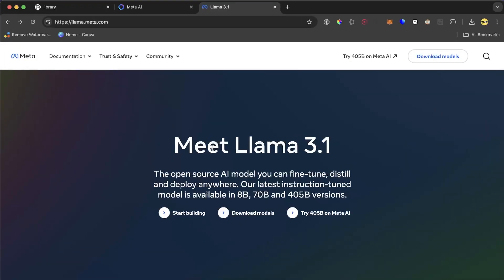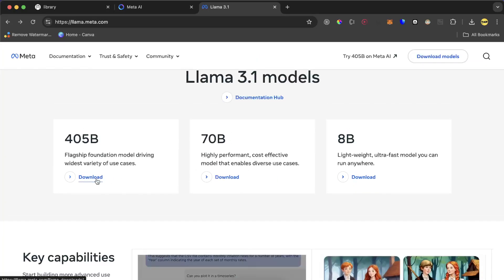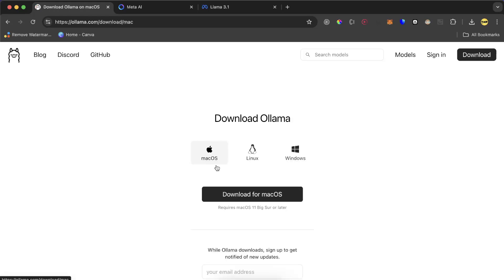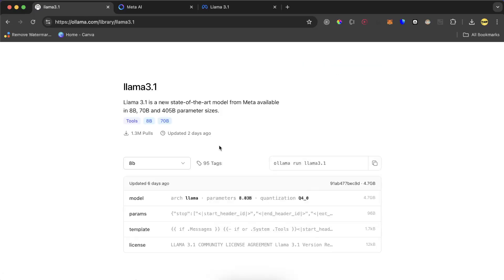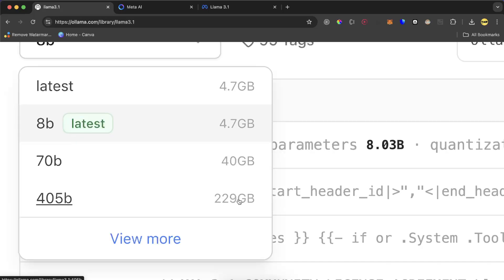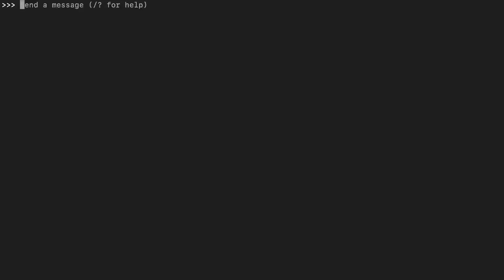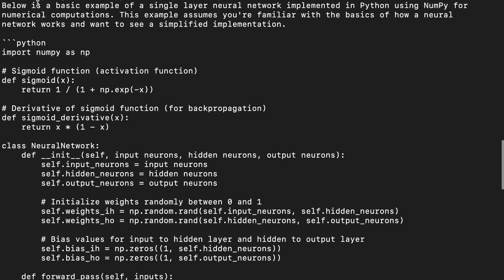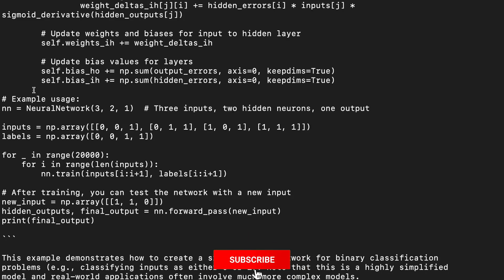How to Install and Test Llama 3.1 8B, 70B or 405B parameters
In this video I will show you how to install and try llama 3.1 with 405B parameters in your computer.